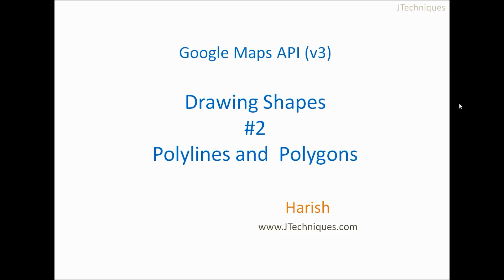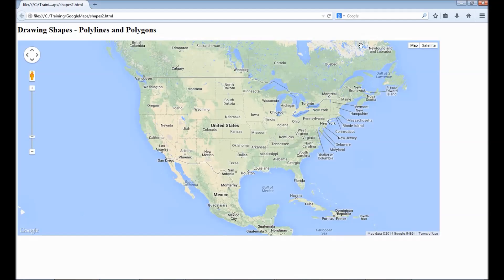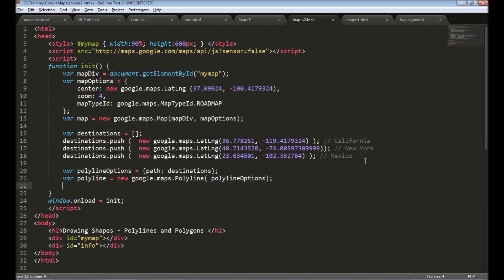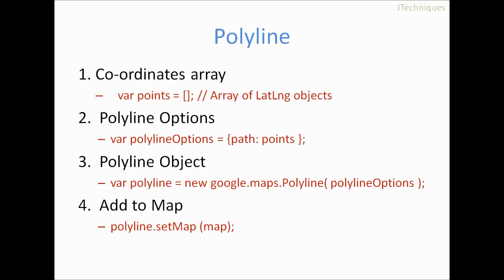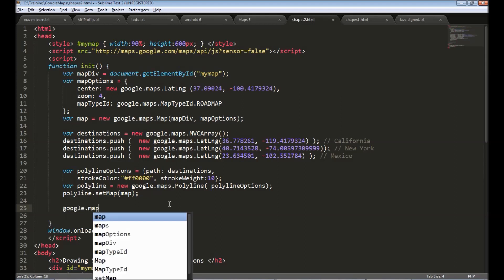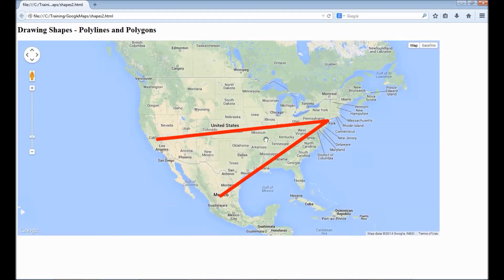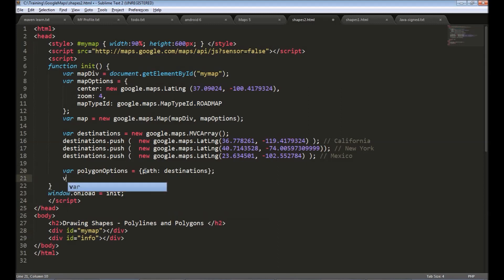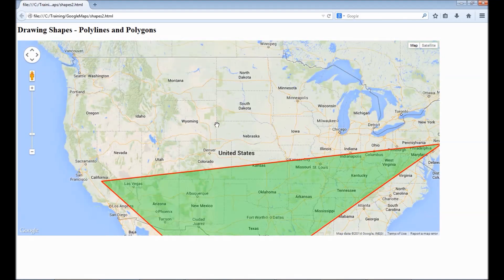5. Drawing Shapes #2 - Polylines and Polygons in Google Maps (v3)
Learn how to draw shapes in maps using Google Maps API. In this video we will create polylines and polygons. Use MVCArray to dynamically modify polyline in map